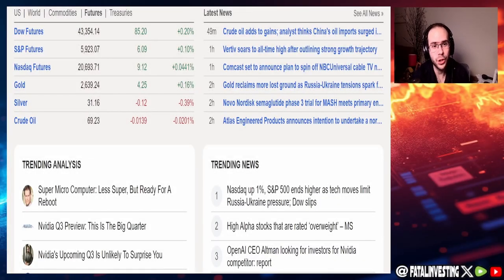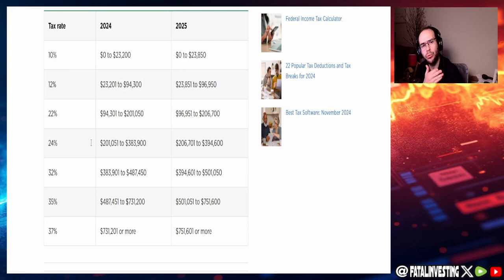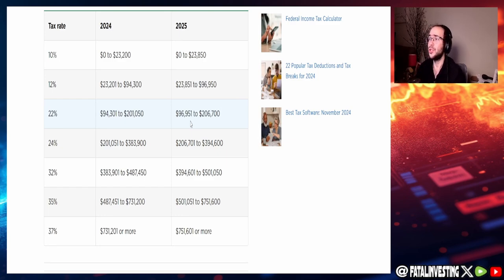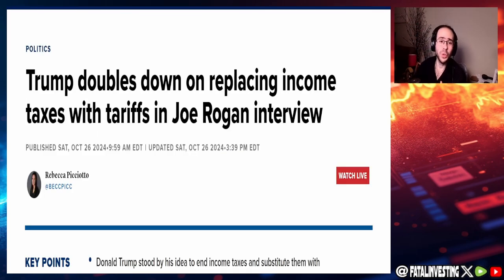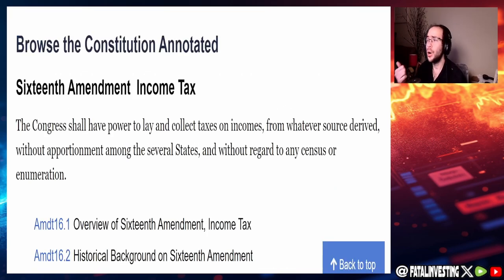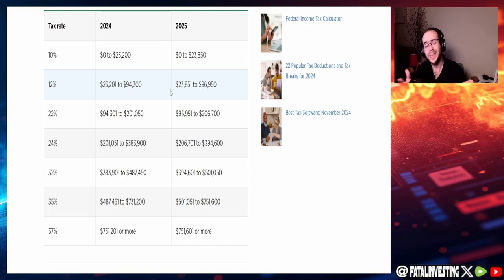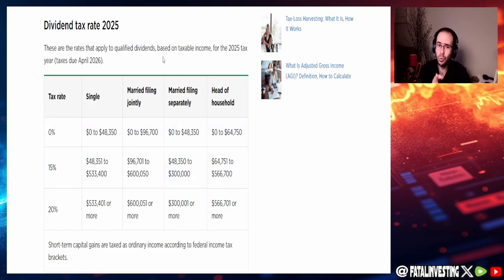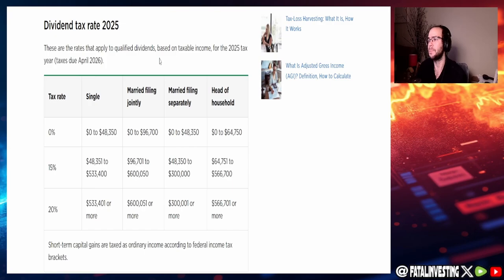Navigating the New IRS Tax Brackets & Dividend Taxes What Investors Must Know for 2025!